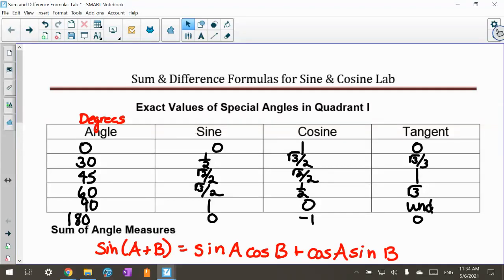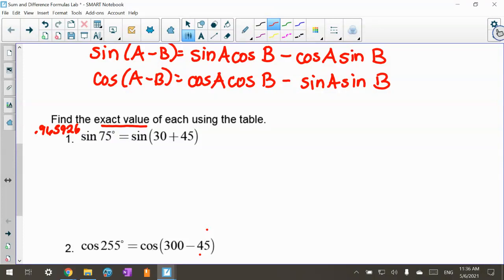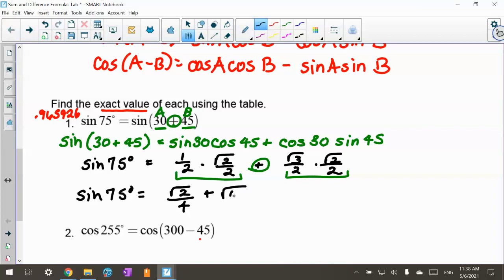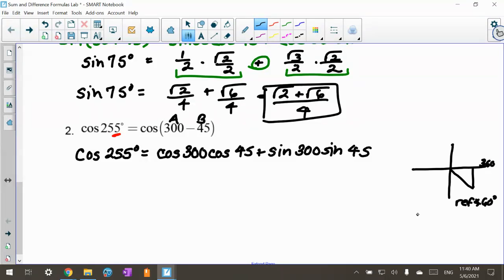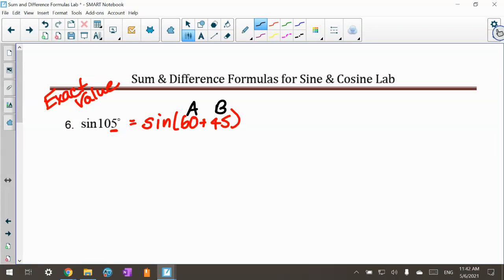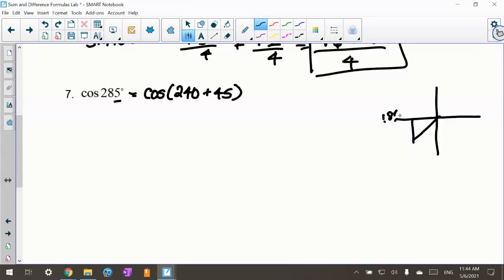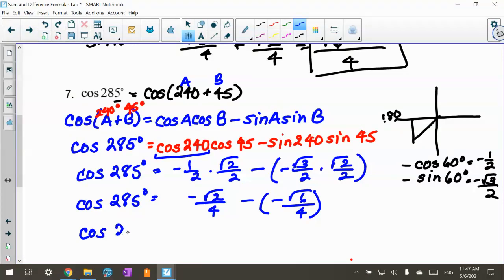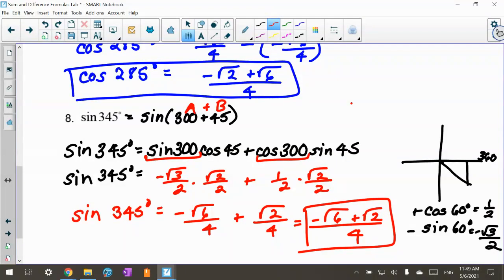PreCalculus Sum & Difference Formulas for Sine & Cosine Lab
Finding Exact values of the sine and cosine of angles other than Quadrant I